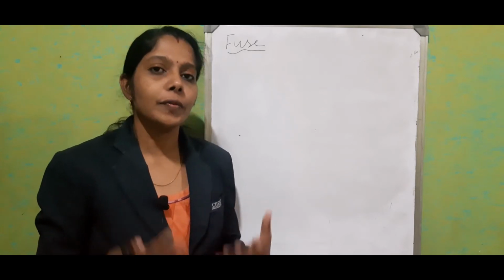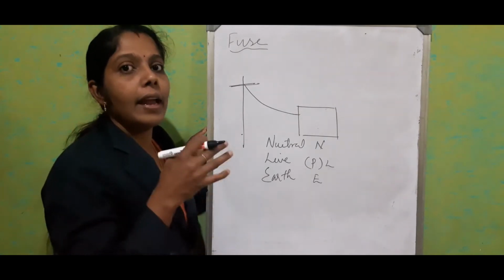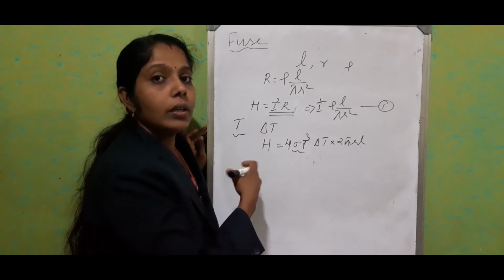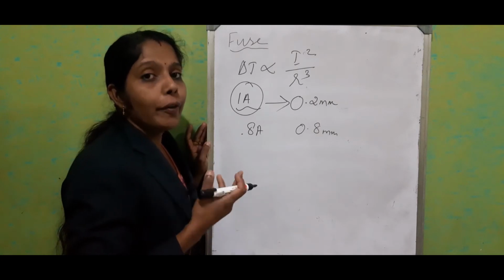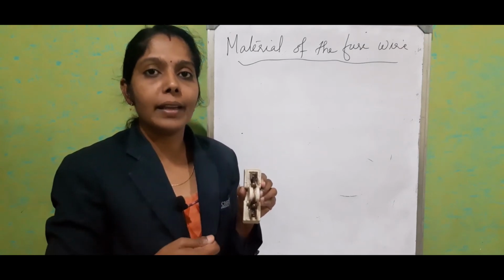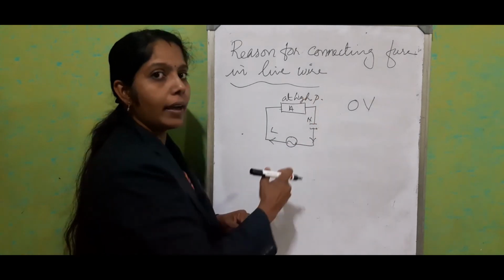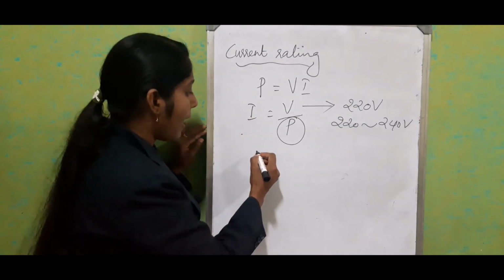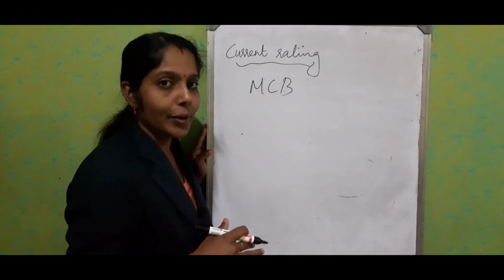ICSE Physics Class 10 Fuse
This video gives the explanation  of Fuse and its working